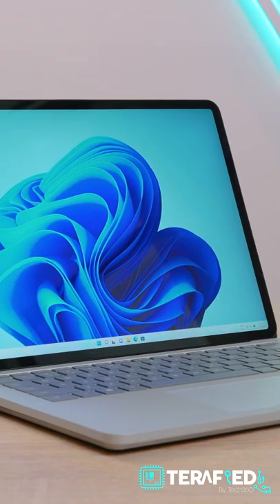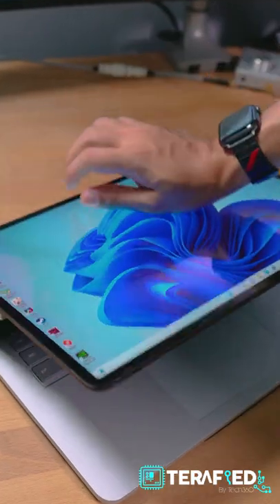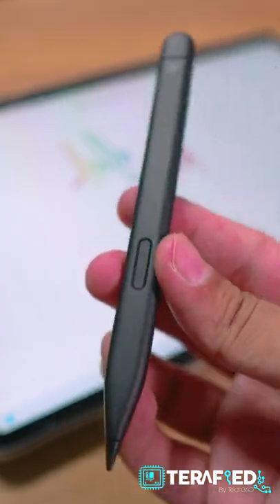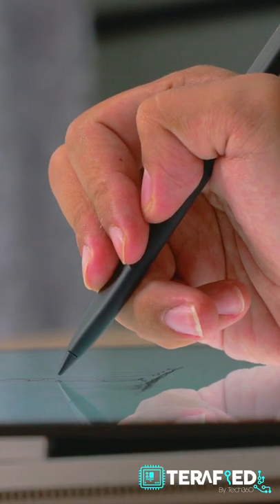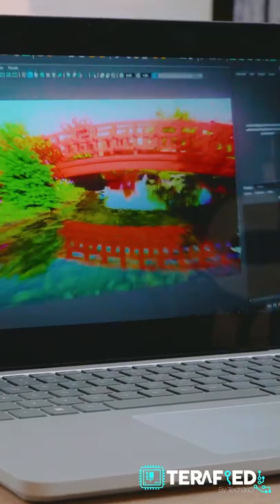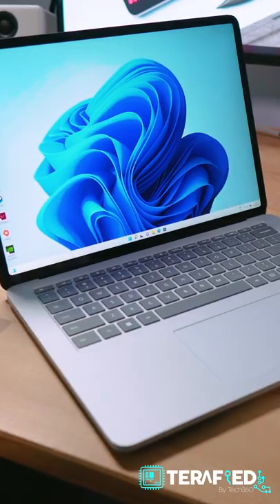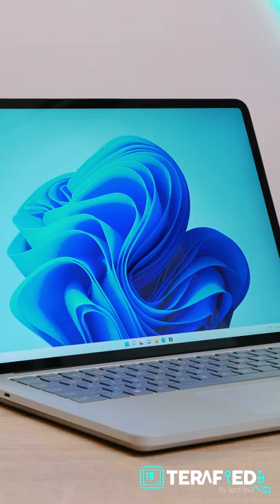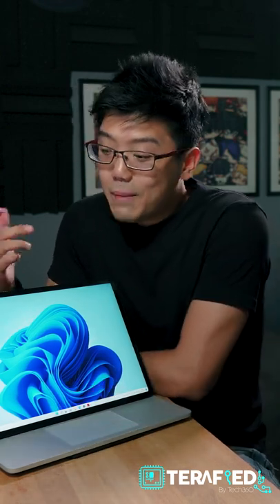Surface Laptop Studio = Surface Pro + Surface Laptop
The Microsoft Surface Laptop Studio is really quite unique and it's basically taking the Surface Pro and Surface Laptop and mashing them together to create one unique hybrid device per se. Is it perfect? Not quite. But is sure is creative!